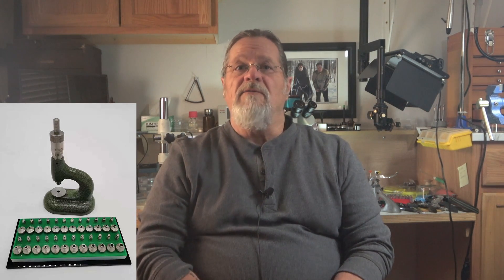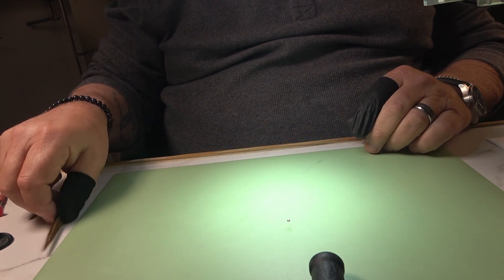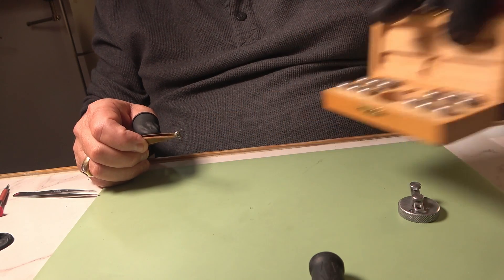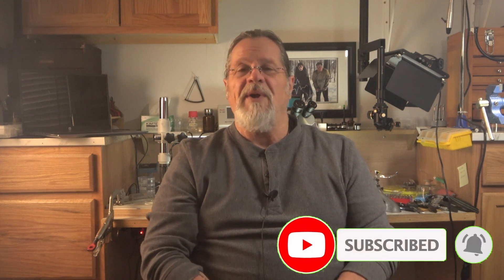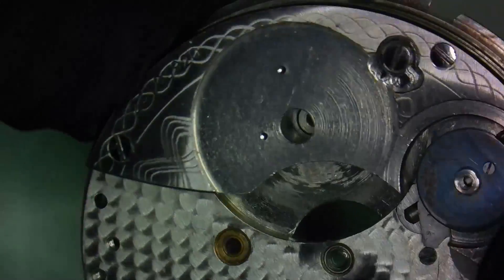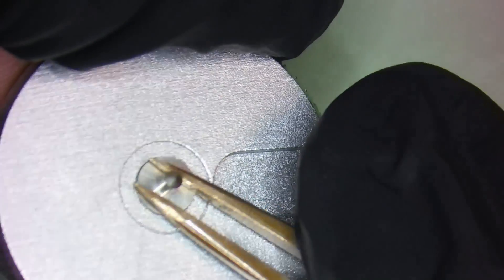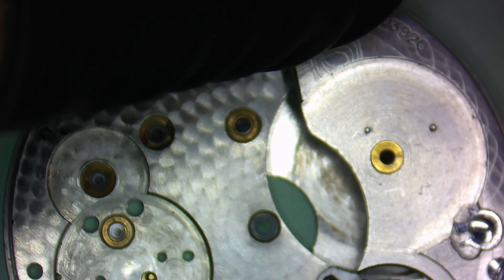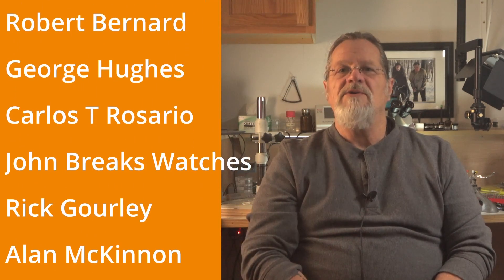Don't Buy a Horia Clone Until You Watch This.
Learn the crucial differences between the Horia Jewel Press and the Seitz Jewel Press. Whether you're a new watchmaker or even a more experienced one, you’ll learn why the Seitz is the better tool.  This essential watch repair tool has more uses than most people are aware of. Until today. Enjoy
**Note: The Seitz Jewel press in the video is model 3605. The older models do not have the threads for the knurled knob on the top nor does the top of the plunger unscrew. **

►Horia Style Jewel press